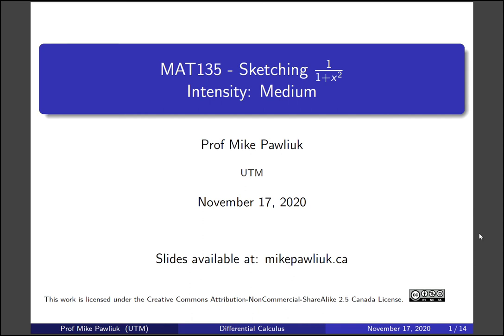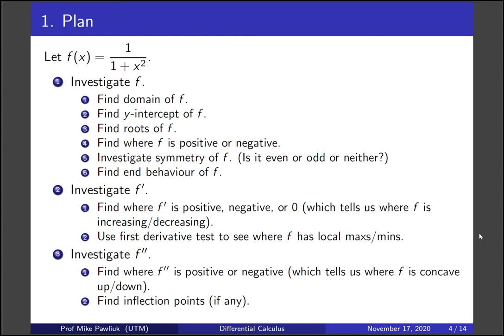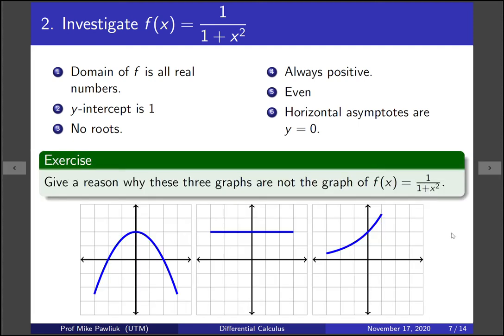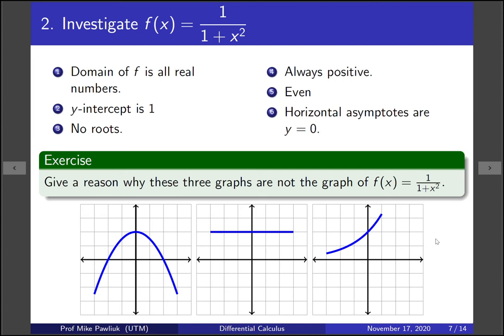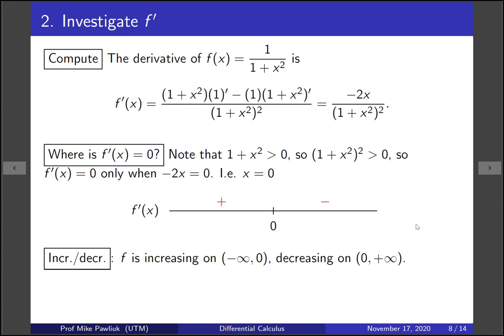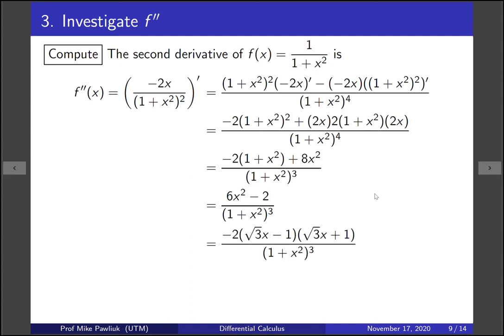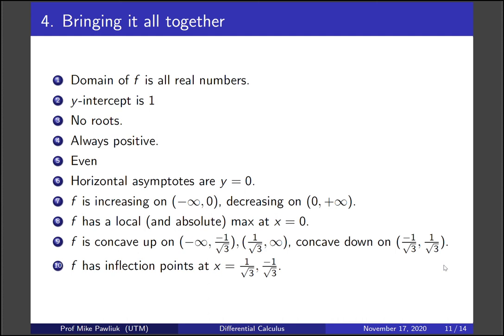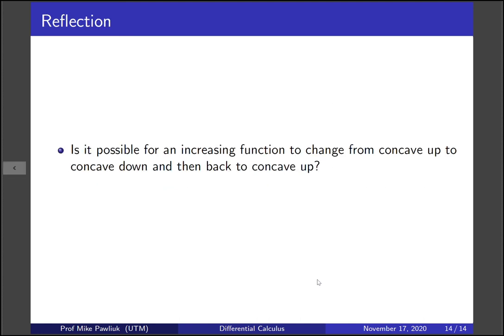Differential Calculus - 4.5 - Curve sketching example 1/(1+x^2) - [Medium]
This video was made for MAT135 - Differential Calculus at the University of Toronto Mississauga in Fall 2020.

By this video, you should be able to:

1. Sketch a rational function using derivatives.
2. Check when a function does not satisfy given properties.